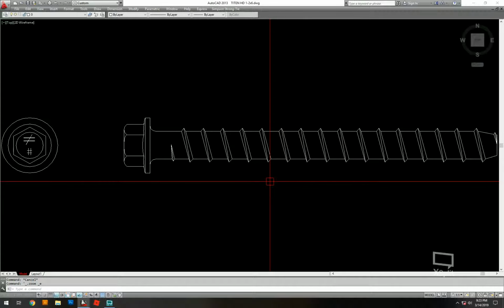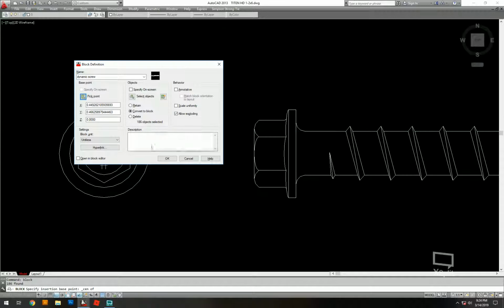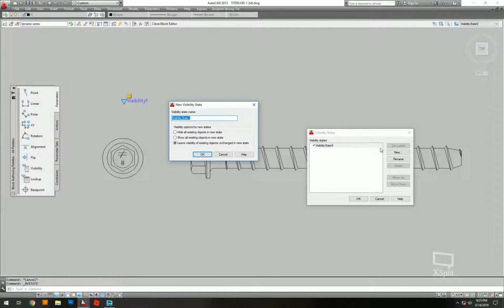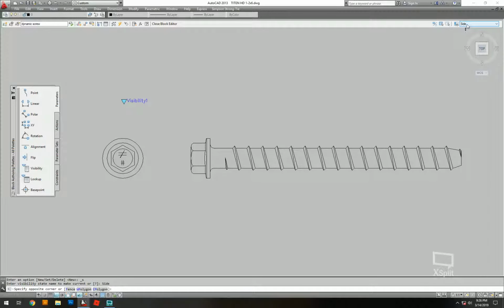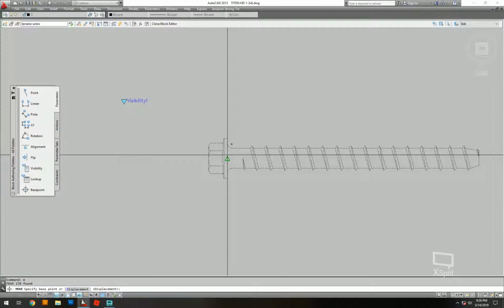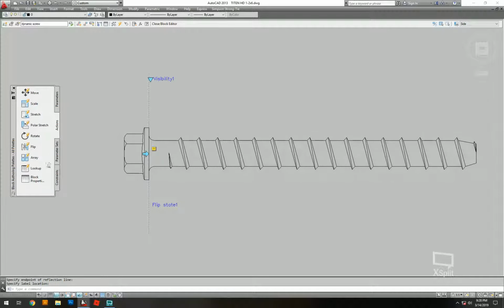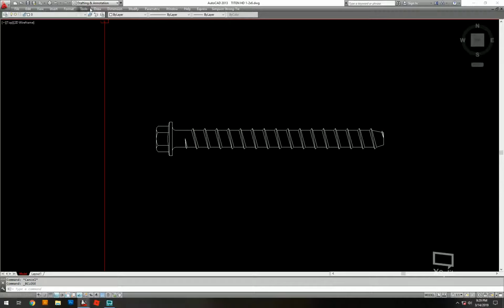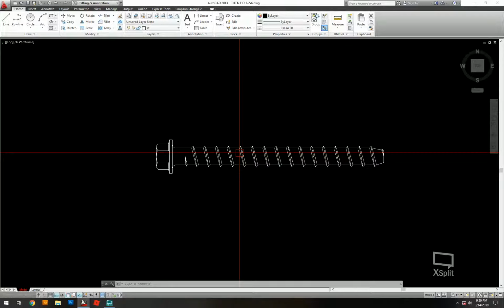Introduction to Dymamic Blocks - Visibility States on AutoCAD 2013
Dynamic blocks can be used for so many applications and can be overwhelming.  This is an introduction to the visibility state feature where you can combine different views or drawings into the same block and pick them from a drop menu.

Went a step further and included the flip feature as well.